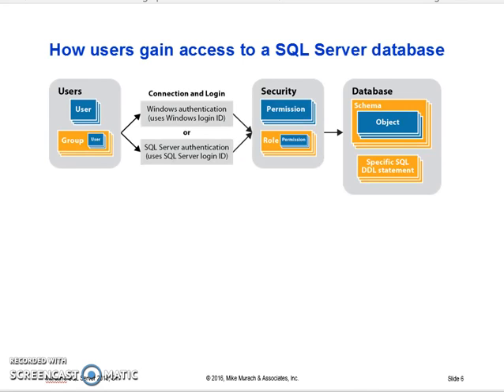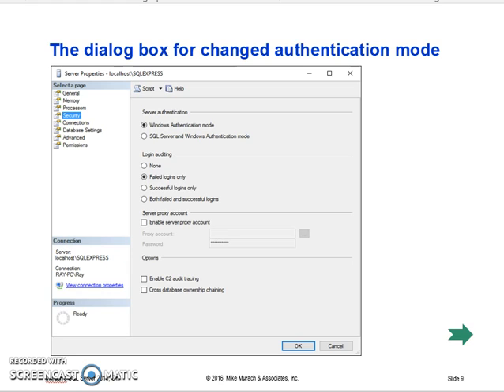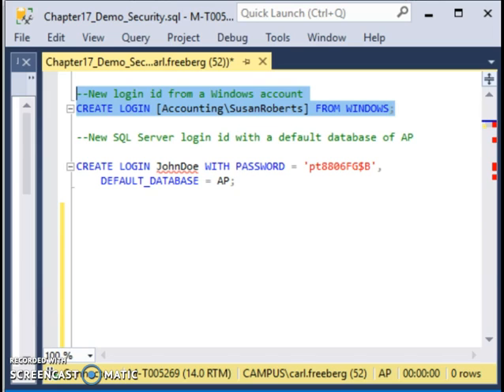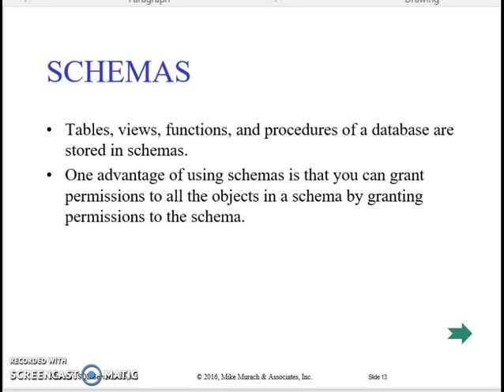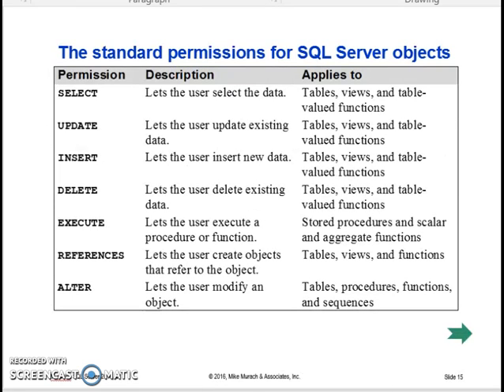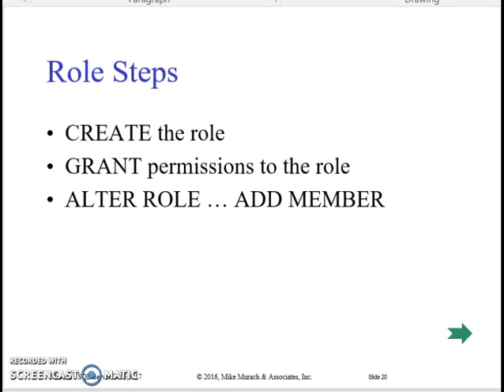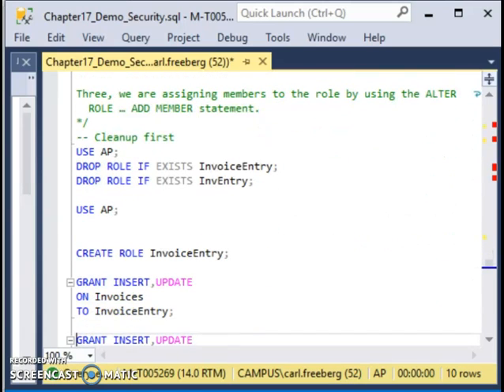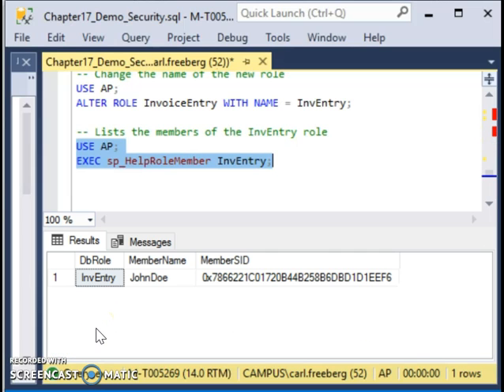PROG140 Chap17 Security1